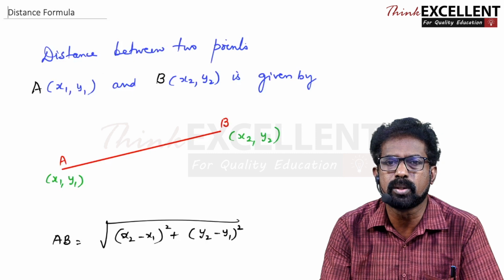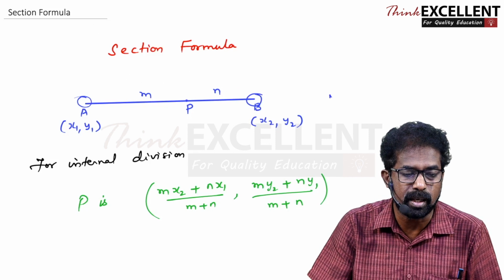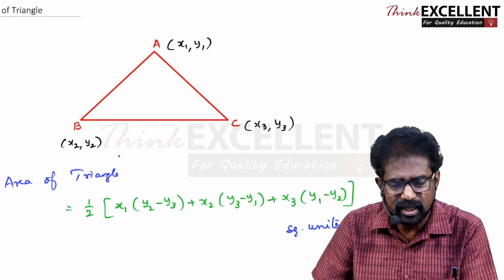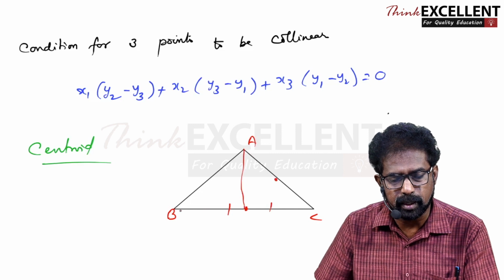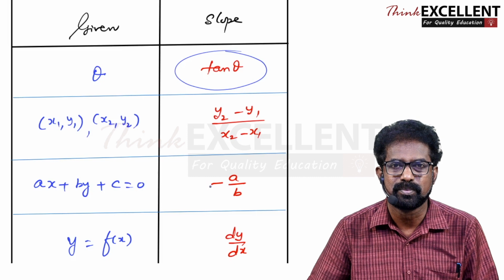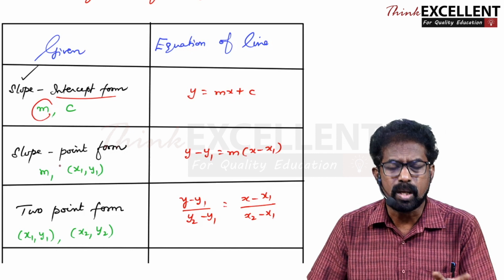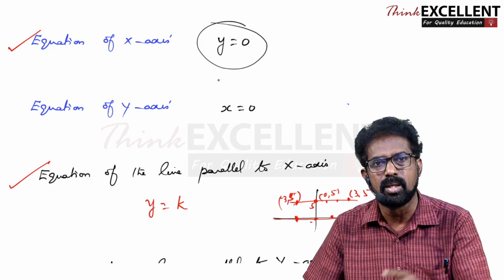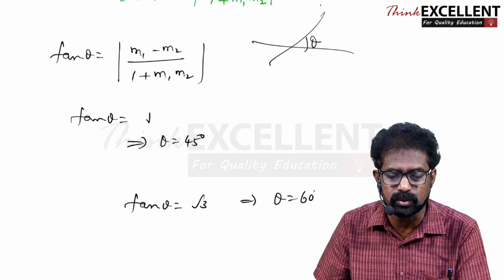Analytical Geometry | Useful for solving Physics & Chemistry Problems | Jacob Selvaraj | Part 5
Subjects : MATHS / PHYSICS / CHEMISTRY / BIOLOGY / BUSINESS MATHS / ACCOUNTANCY / FRENCH

 Location:
No. 85, Ponnappa Street,
Purasawalkam, Chennai-600084.